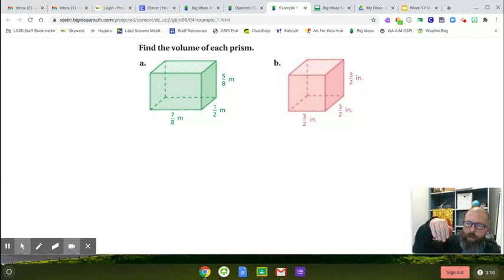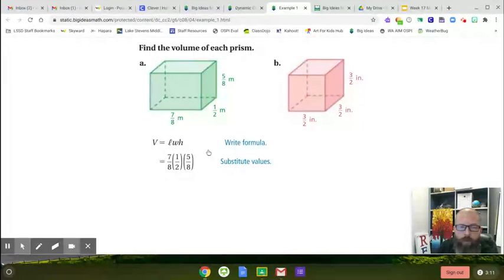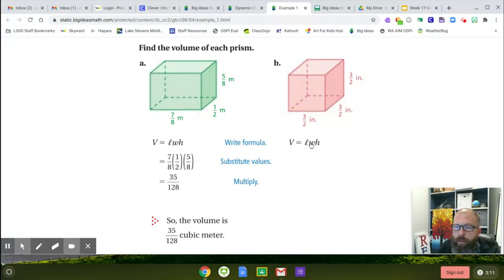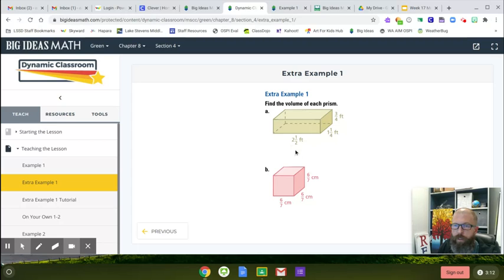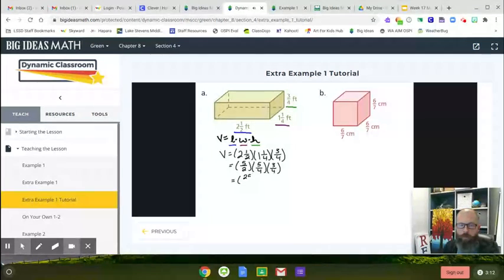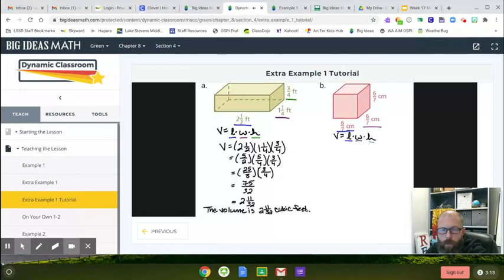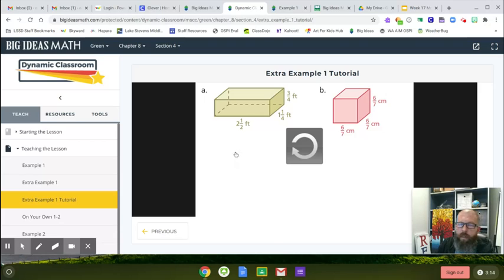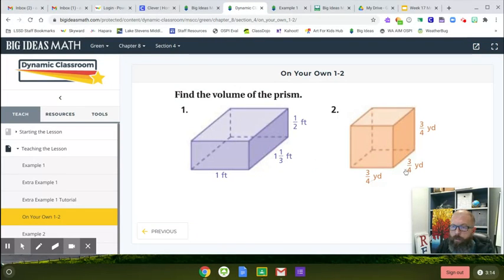Ch 8.4 Ex 1